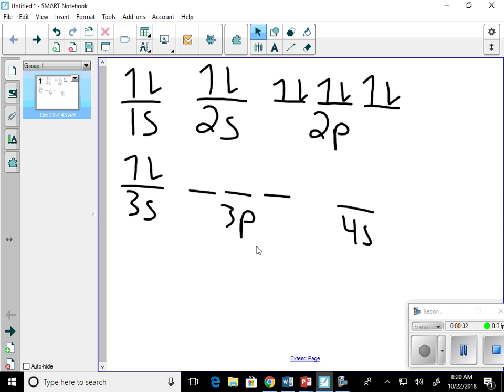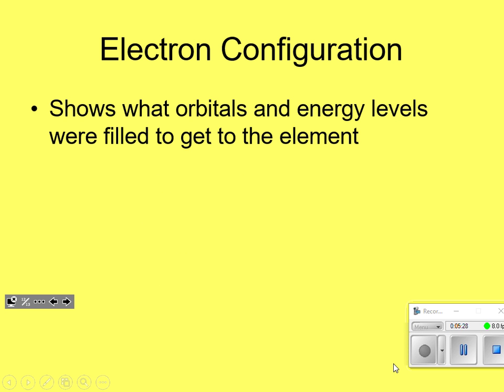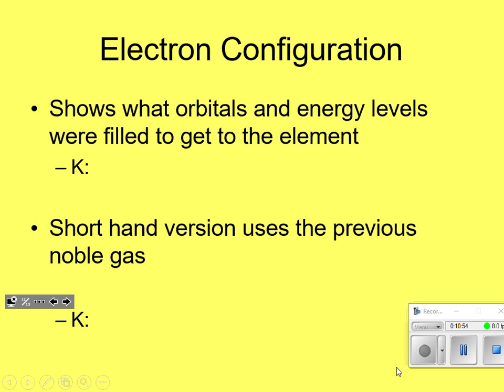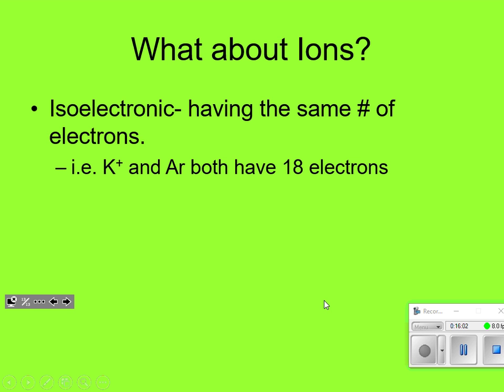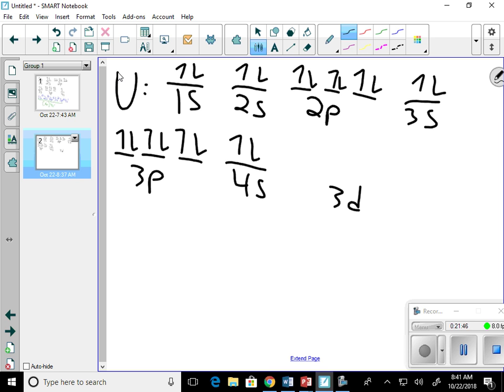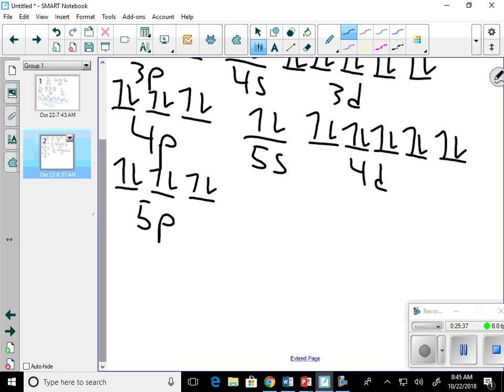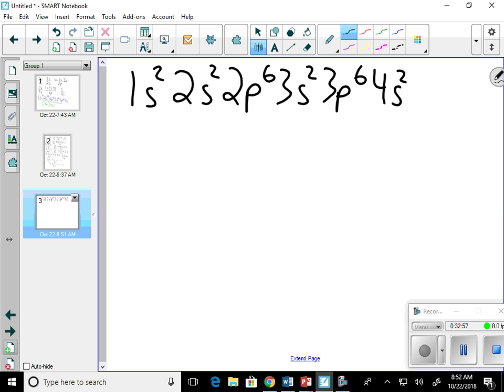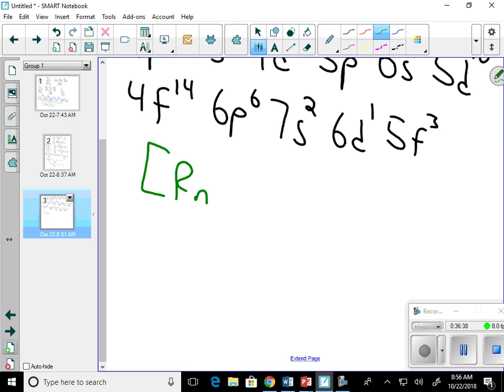e config day 2 audio notes